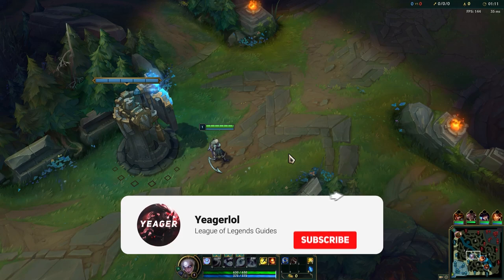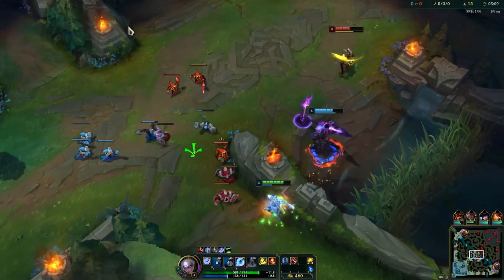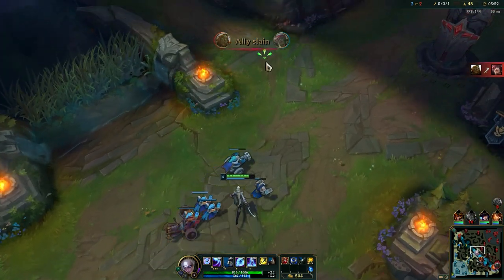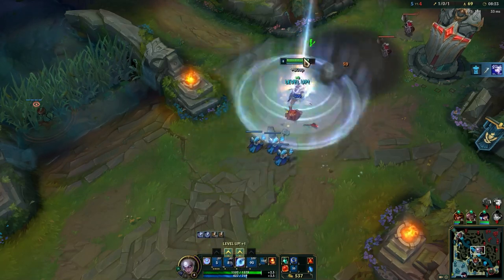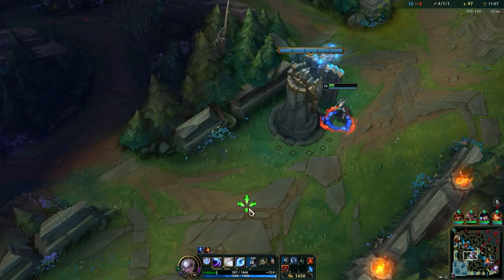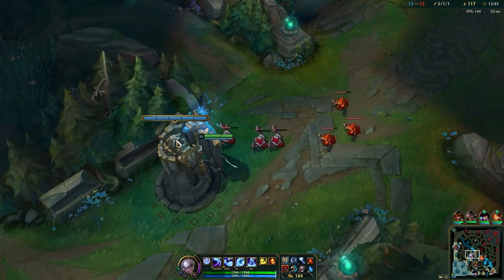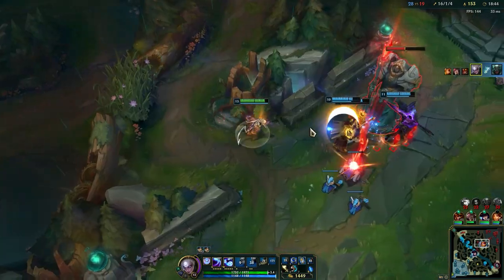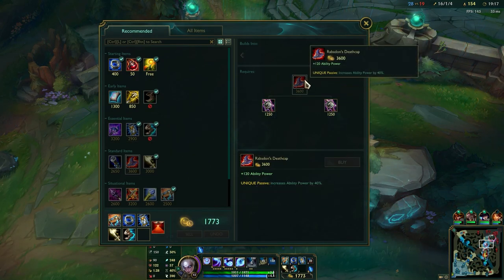HOW TO PLAY DIANA SEASON 10 | BEST Build, Combos & Runes | Season 10 Diana guide | League of Legends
Beginner Diana guide with build, runes and combo tutorial.
⇩ OPEN ME ⇩

0:00 - Items and Runes
0:19 - Ability sequence
0:30 - How to play early game
2:04 - Basic combos guide
2:49 - Early phase continued
5:50 - Combo guide with ultimate
6:48 - How to play after level 6
13:17 - How to play Diana after laning phase